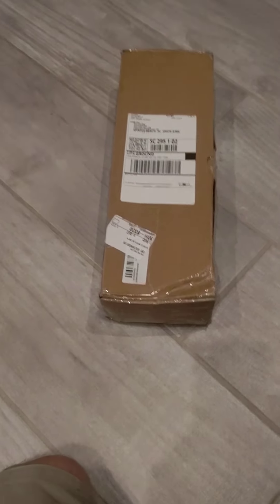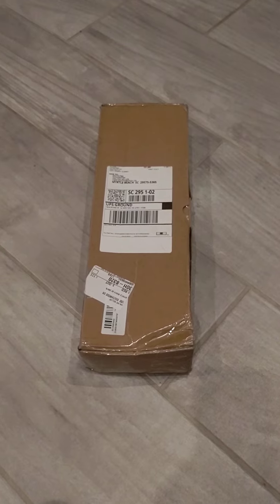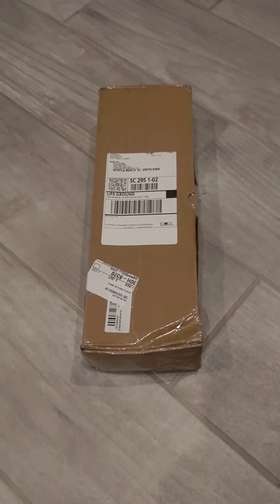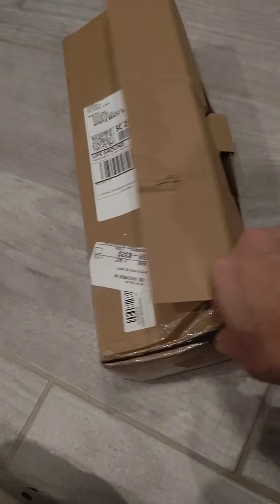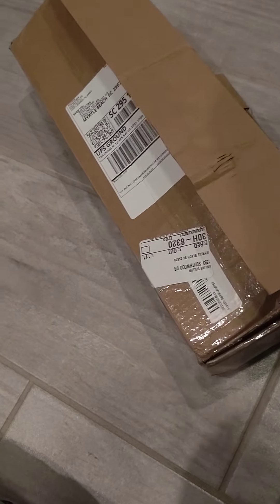unboxing some amazon Banshee shocks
bought some factory replica shocks on Amazon. unboxing and checking them compared to stock shocks